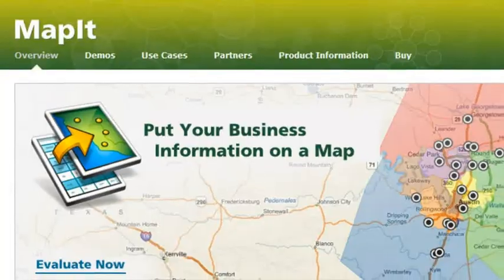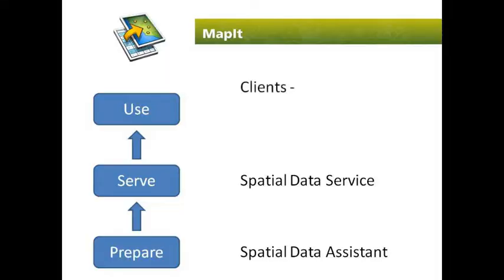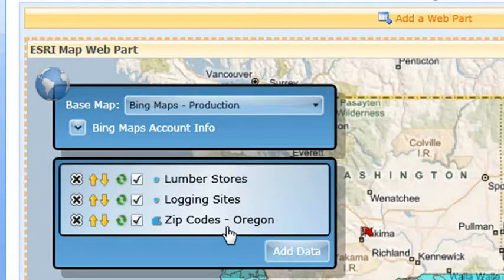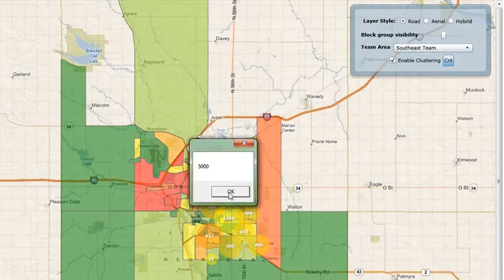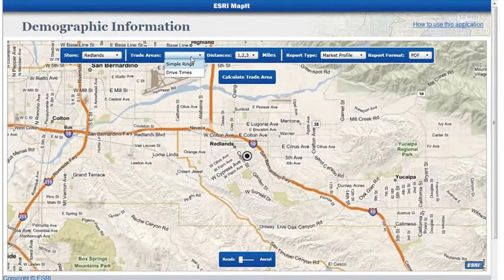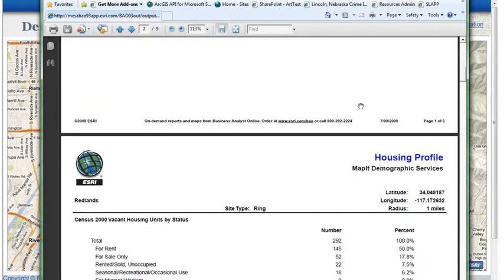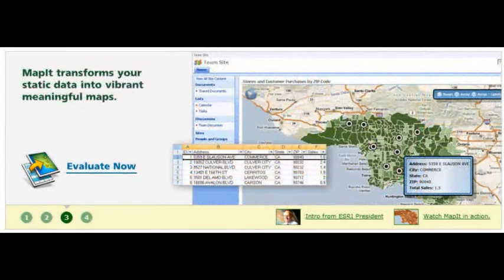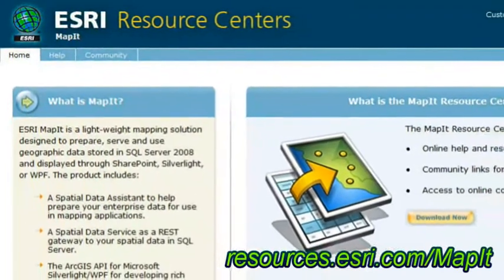MapIt: A Developer's Perspective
ESRI's new MapIt software and online services product is introduced and discussed.  In addition to it being a business intelligence mapping solution, developers using Microsoft Silverlight, WPF, or Sharepoint can customize and build their own applications.  This video interview discusses MapIt from a developer's perspective.